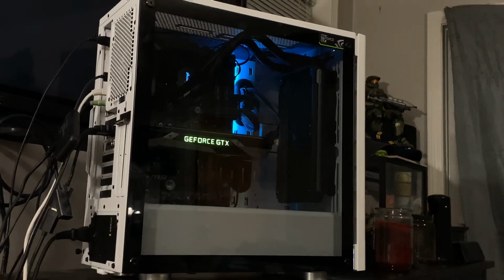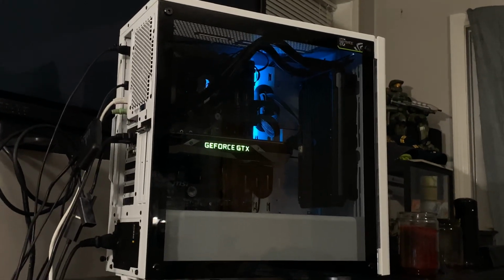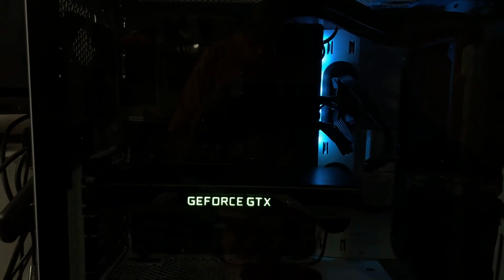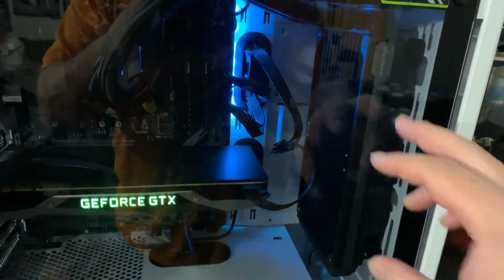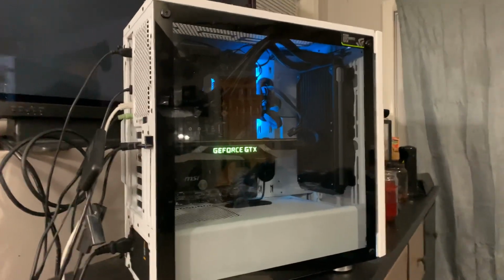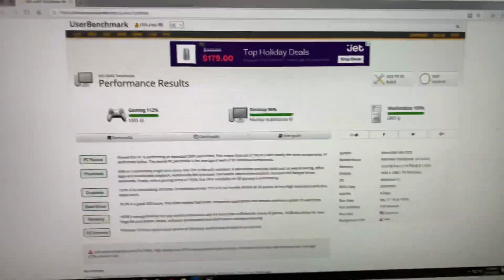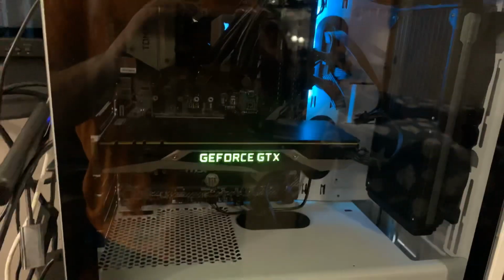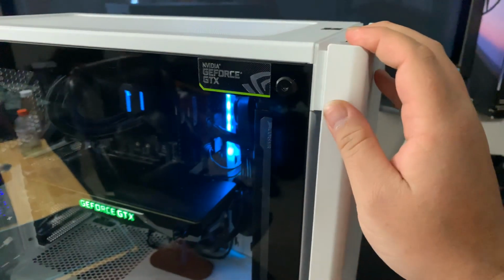My refitted PC!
Downs and dirty one take as I recover from food poisoning about my updates PC :)